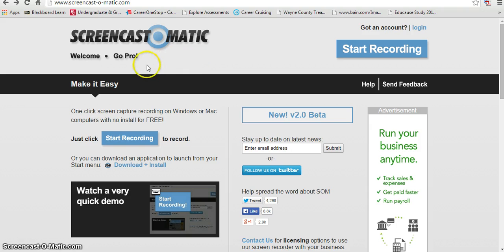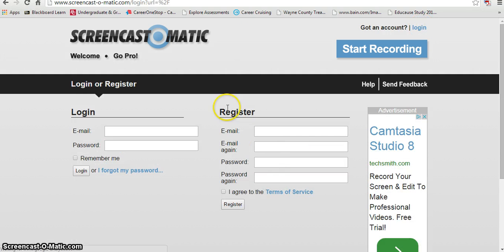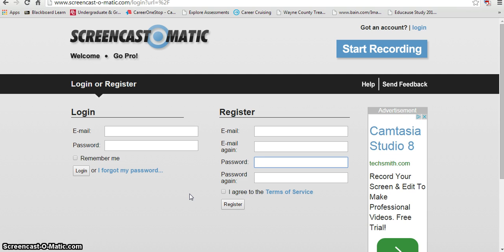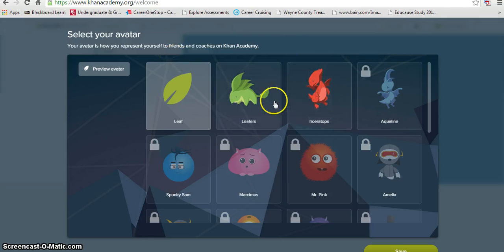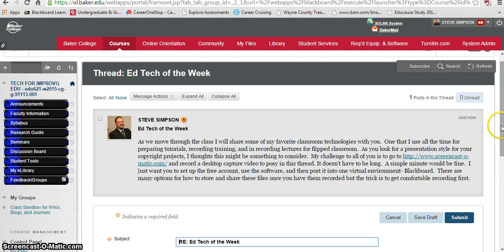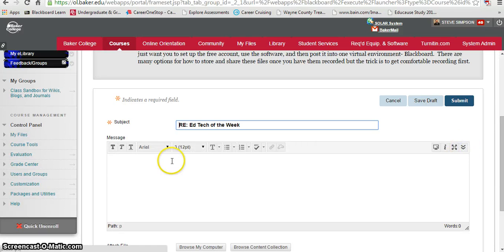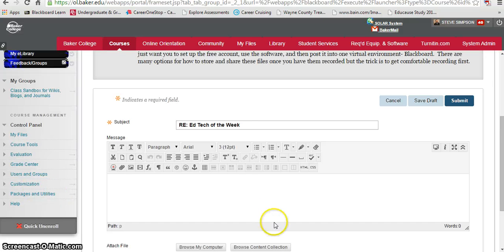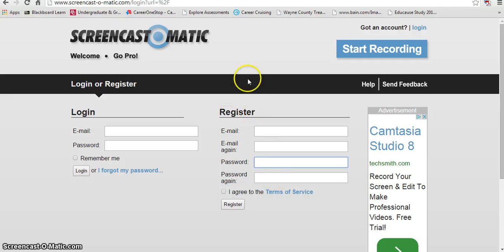Screencast Intro Video